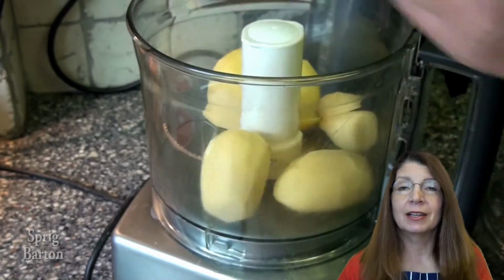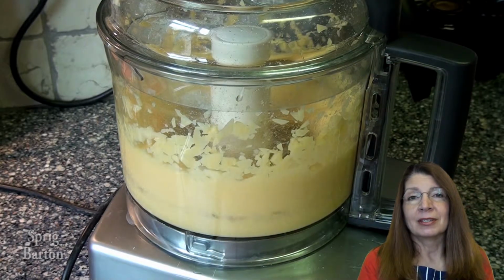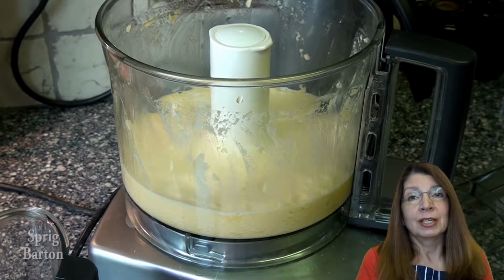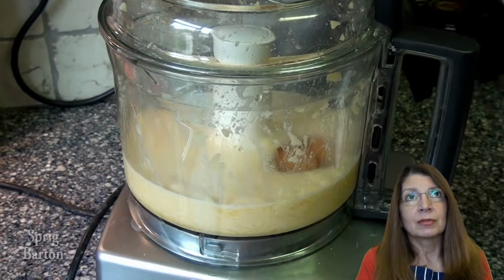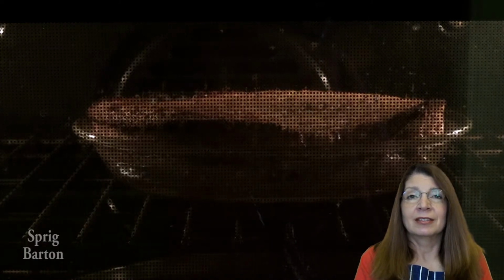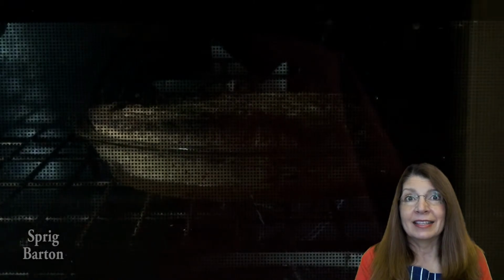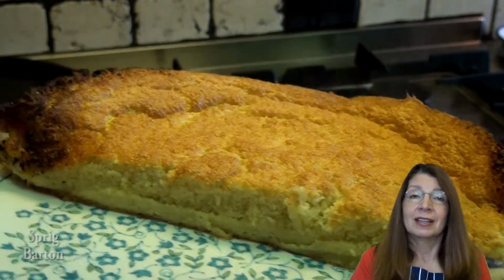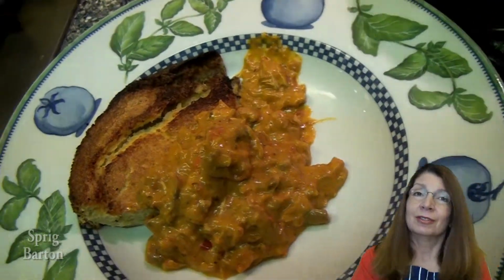EXTRORDINARY Challenge: Gluten Free Dutch Baby aka Yorkshire Pudding for Leftovers! Sprig Barton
I made this tasty Gluten Free Potato bread pudding to serve left-overs on! Tastes fantastic!

4 small eggs or 3 large eggs If you have Jumbo eggs wow, maybe only 2...
1/2 teaspoon salt
4 or 5 tiny potatoes see recording to judge amount
3 ounces butter - 1/4 to 1/2 cup - 3 Tablespoons butter

mix first 3 ingredients.
put butter in hot pie dish or small metal pan in hot hot oven till butter melts.
put in batter.
close door for 20 minutes, do not open as it rises like a souffle.
(Bake 20 minutes at 220+ - 425+ the highest oven setting for bake)

let set in oven several minutes after done, with oven turned off.
serve with leftovers, or gravy as when its with roast beef and call it Yorkshire Pudding.